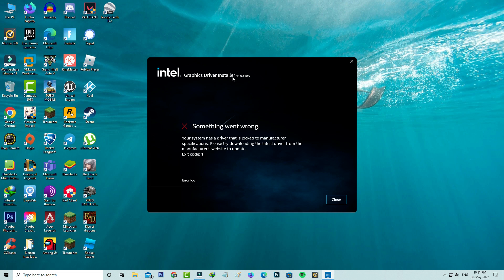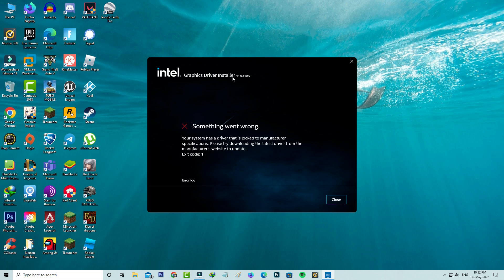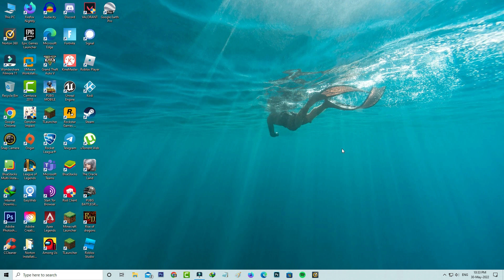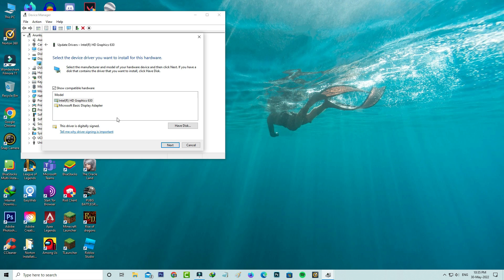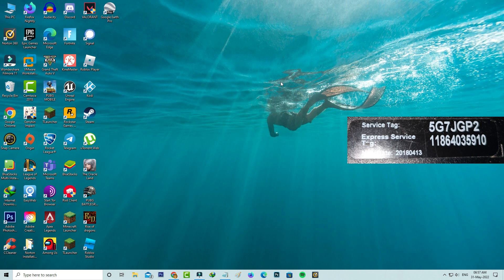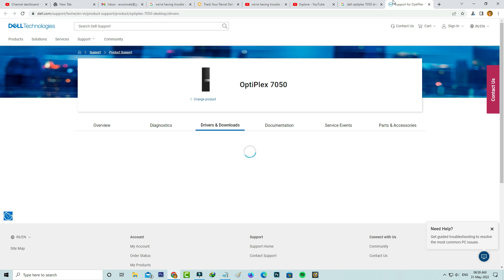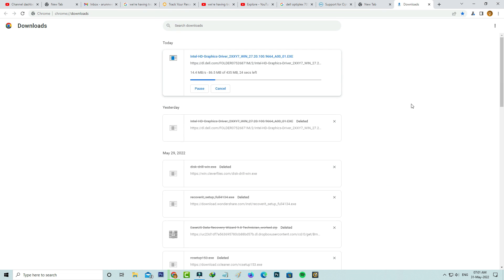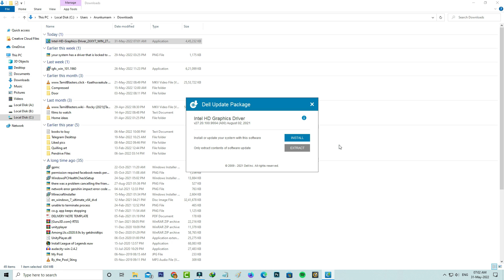Your system has a driver that is locked to manufacturer specifications | intel something went wrong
This tutorial is about how to fix intel graphics driver installer something went wrong your system has a driver that is locked to manufacturer specifications exit code 8.

Always use 2023 released new update of graphics driver on your windows platform.

This solution also works for windows 11,windows 8 and win 7 based pc or laptop.

Today i get the following one error notification while i try to access the intel graphics driver installer in my windows 10 pc :

Your system has a driver that is locked to manufacturer specifications.

Please try downloading the latest driver from the manufacturer's website to update.

Exit code: 1

How to solve the driver being installed is not validated for this computer :

1.One of my subscriber ask to me,why it shows this kind of message and what is the meaning of this issue?.

2.And this is occurs due to that manufacturer blocked any unusual activity like update and downgrade.

3.So anyway if you like to update your graphics driver just goto "Device manager" section.

4.And then click to open "Display adapters".

5.Here it shows your intel graphics driver name,so just click to update it.

6.So i hope if you follow this simple steps,finally this problem is solved in permanently.